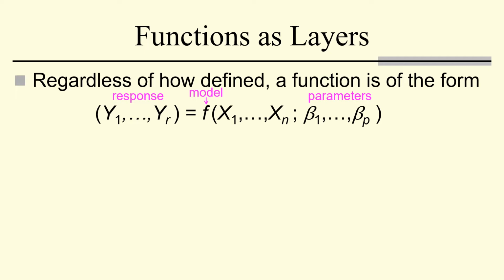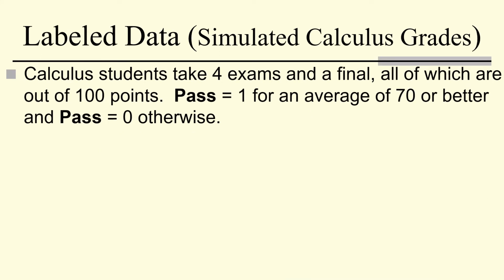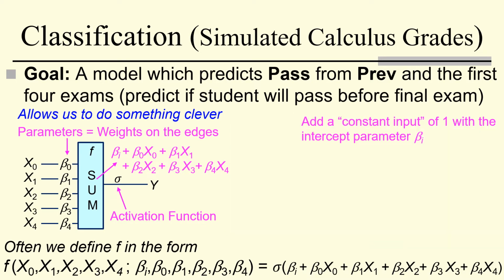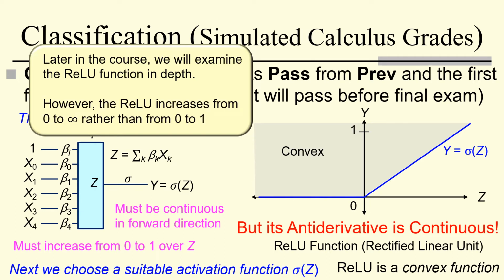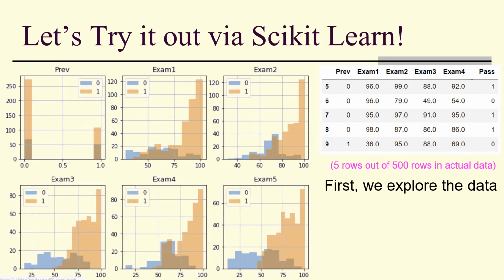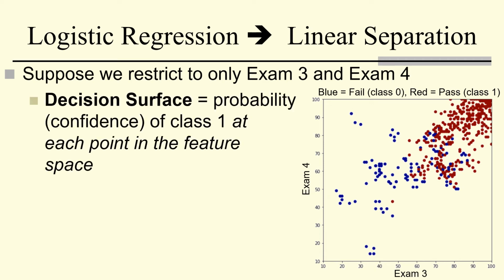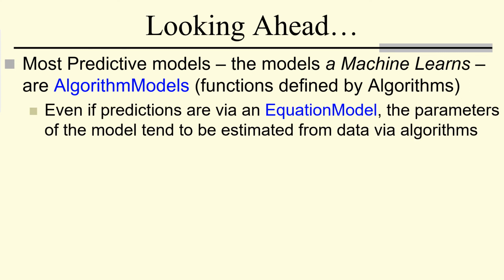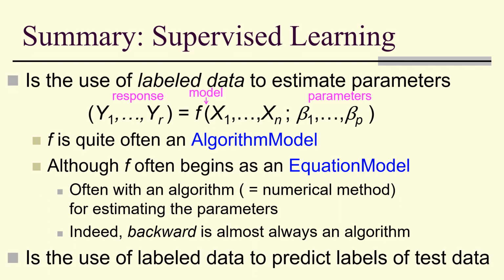APM2-3: Supervised Learning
An introduction to labeled data and supervised learning.